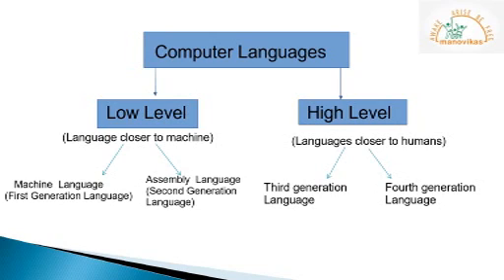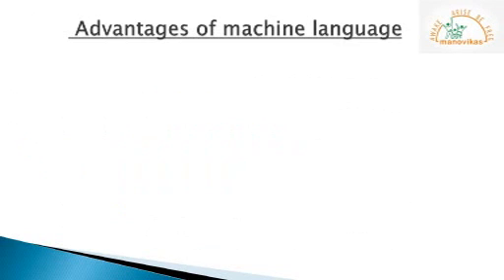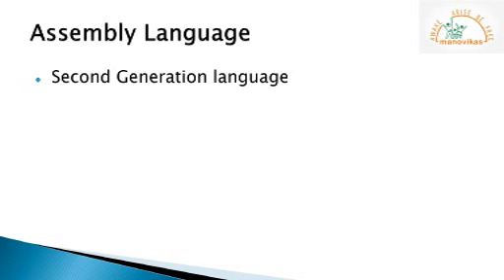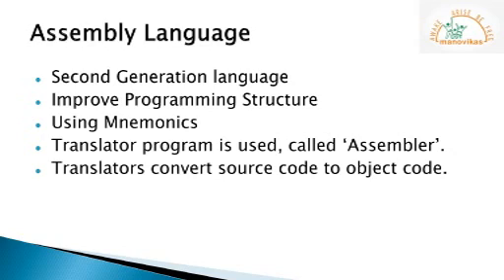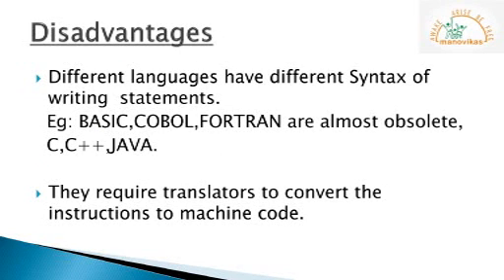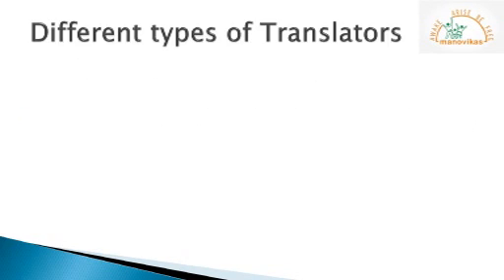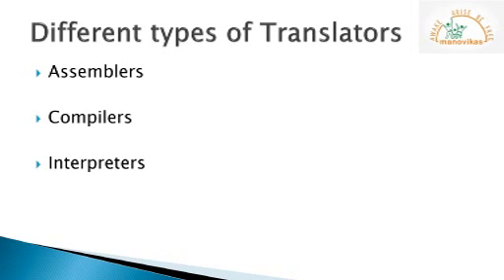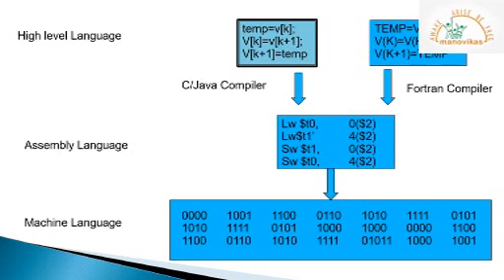Class VI- Computer Studies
Computer Languages